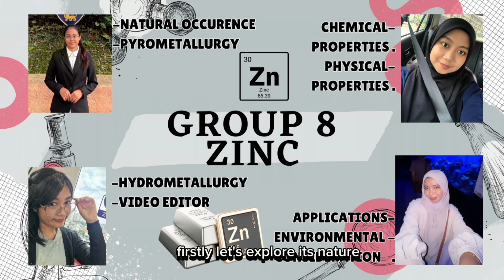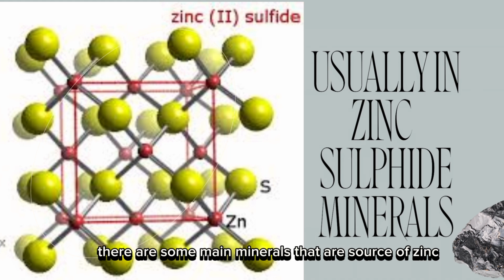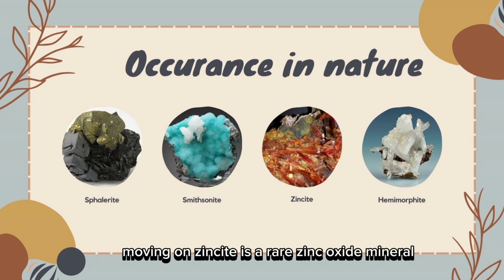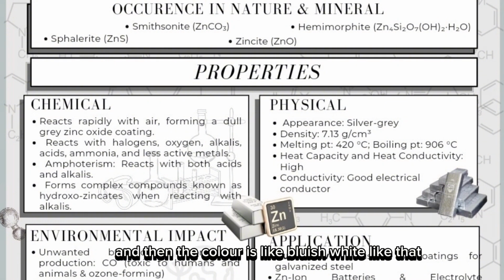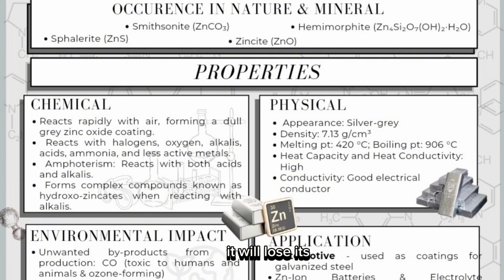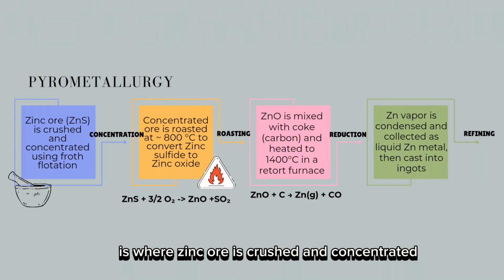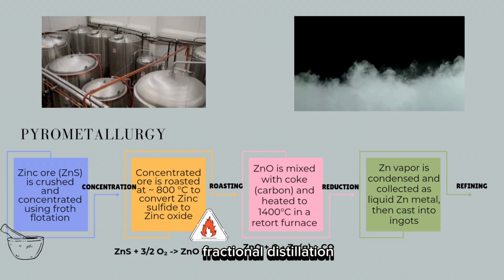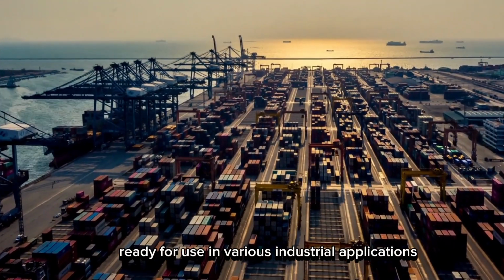SIC3020 POSTER PRESENTATION GROUP 8_ZINC